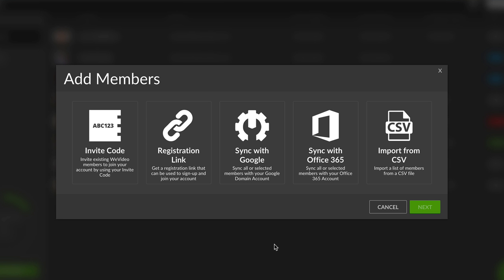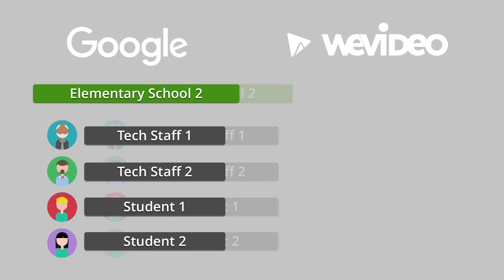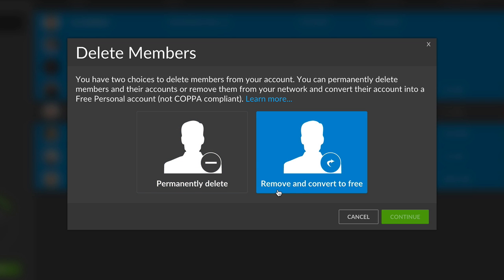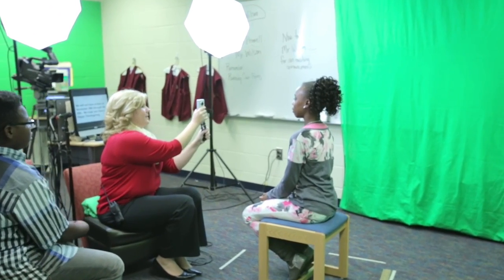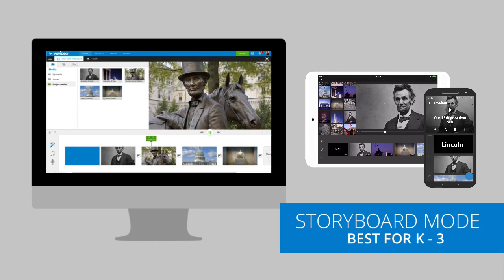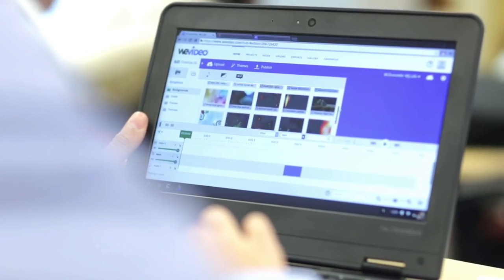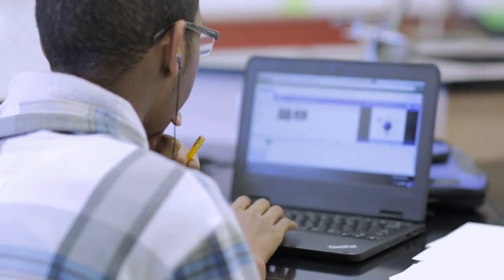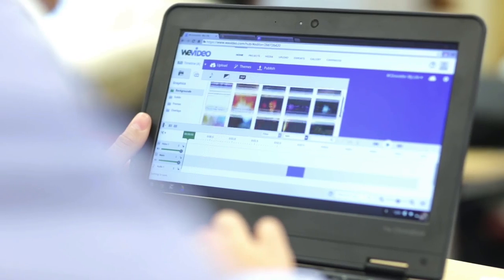Benefits of WeVideo for Education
Join more that 5000 schools reimagining creativity in the classroom with WeVideo.